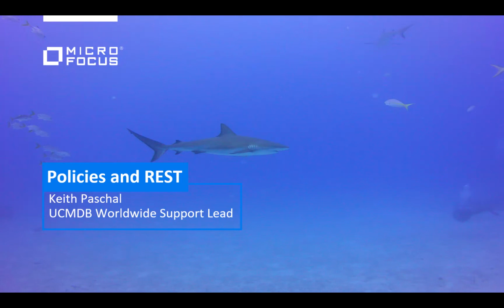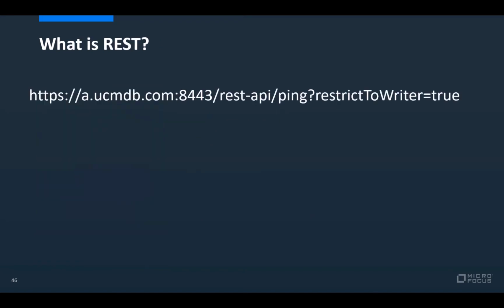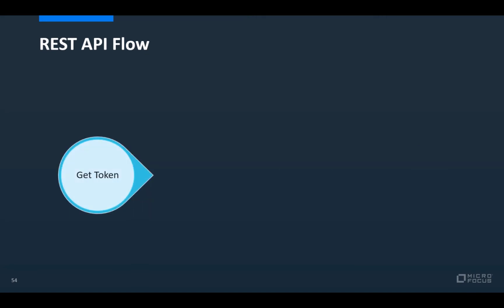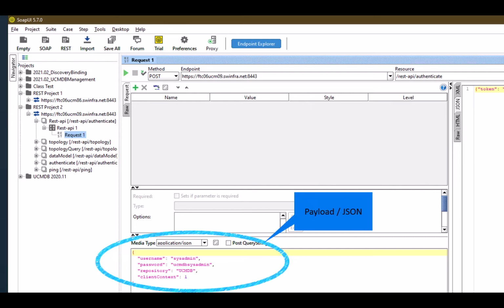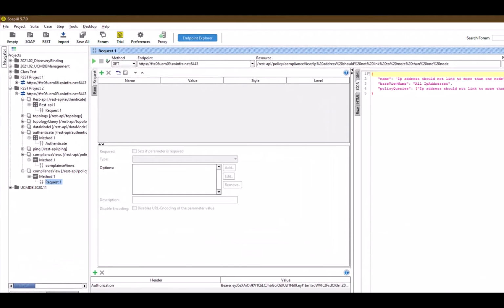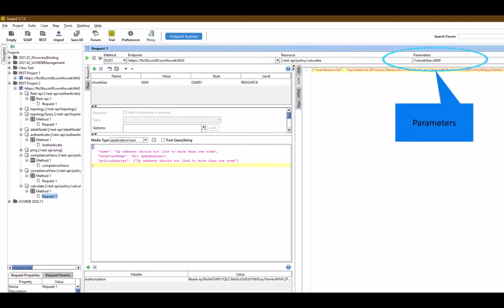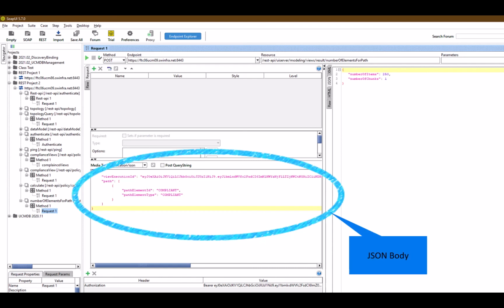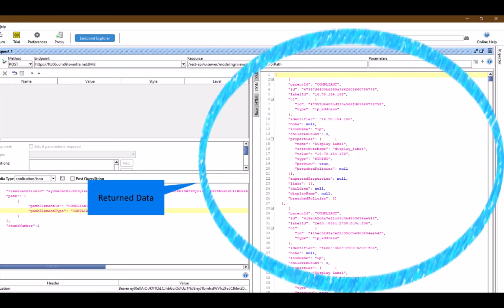UCMDB:Policies Part 4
Policies and the REST API